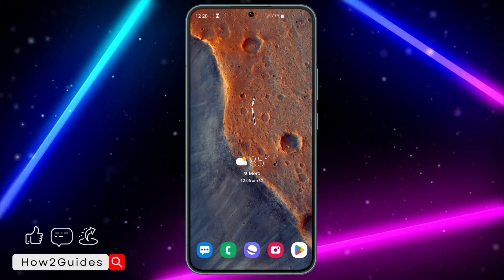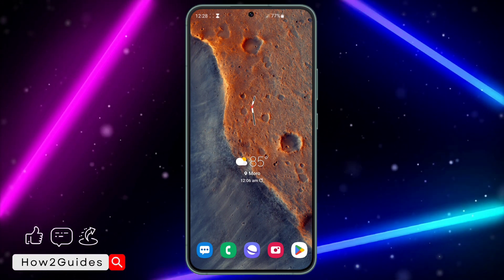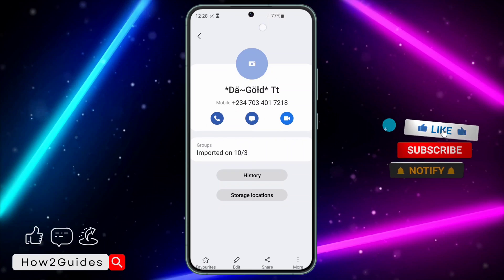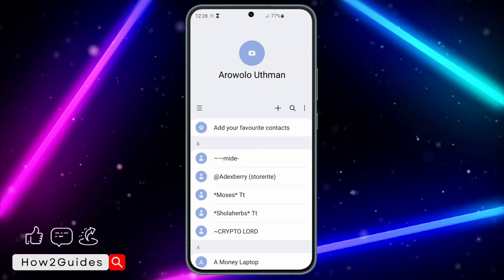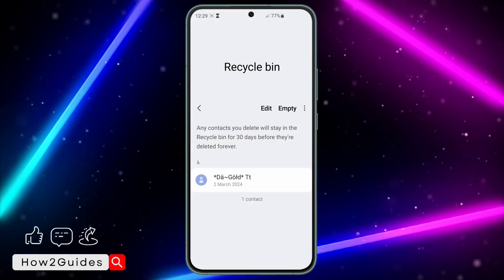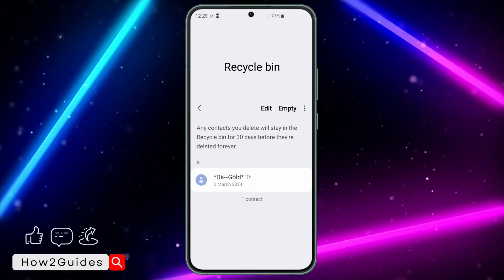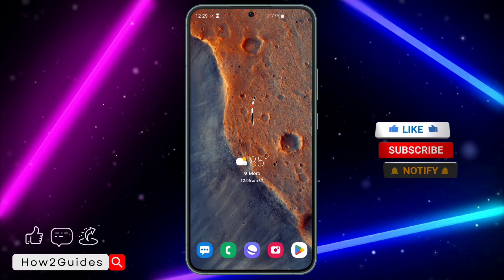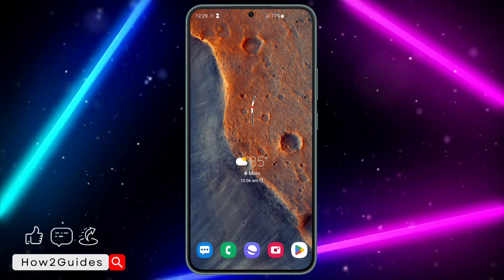How to Recover Deleted Contacts on Samsung Phone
Discover how to recover deleted contacts on your Samsung phone quickly and easily! Our step-by-step tutorial guides you through the process, ensuring you never lose important contacts again. Watch now to retrieve your lost contacts effortlessly!